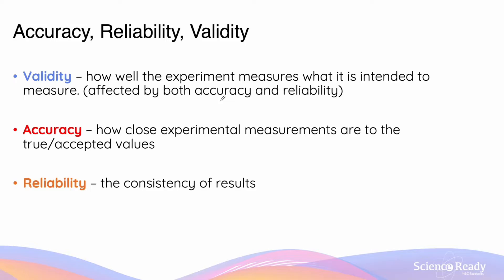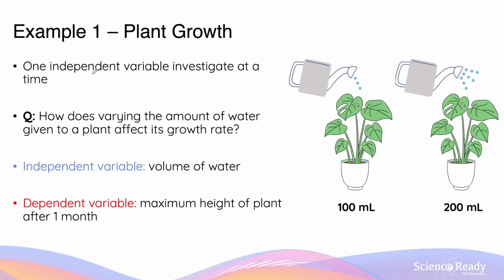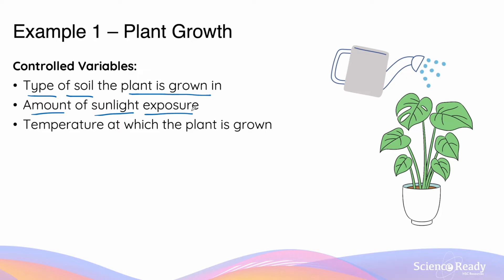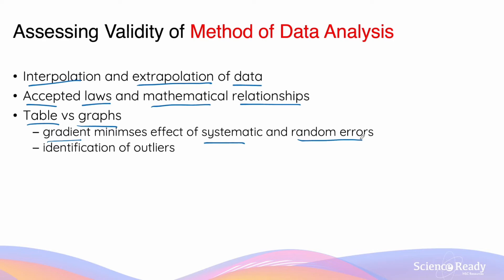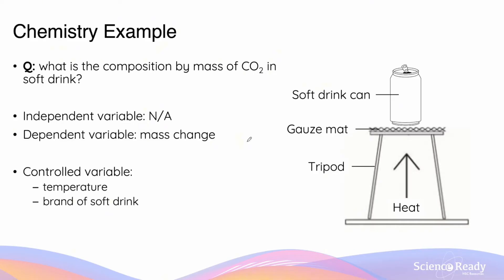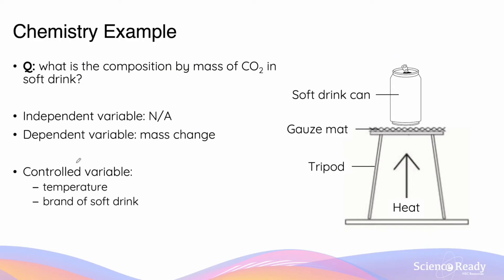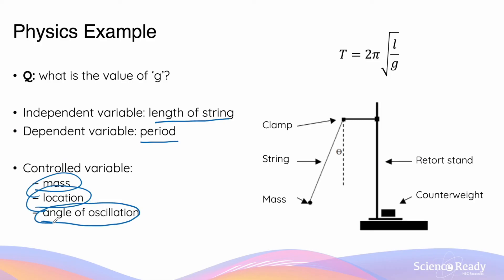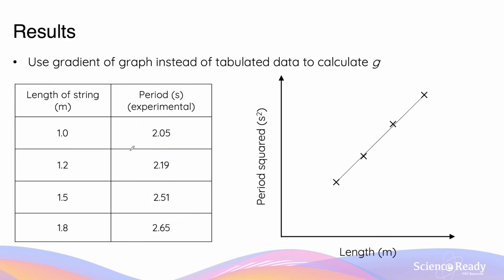Validity, Accuracy and Reliability: A Comprehensive Guide – Part 1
⌚Timestamp
00:00 Introduction
00:50 Validity
01:36 How to ensure and improve validity
02:25 Example 1 -- Plant Growth
04:55 Assessing Validity of Method
05:59 Assessing Validity of Method of Date Analysis
07:12 Assessing Validity of Results
07:59 How to Improve Validity
08:53 Chemistry Example
12:24 Physics Example

📚Syllabus
This is part of the NSW HSC science curriculum part of the Working Scientifically skills.